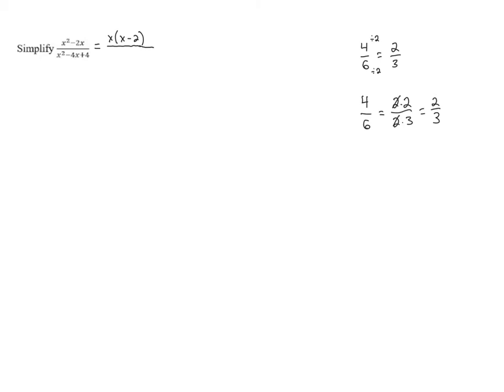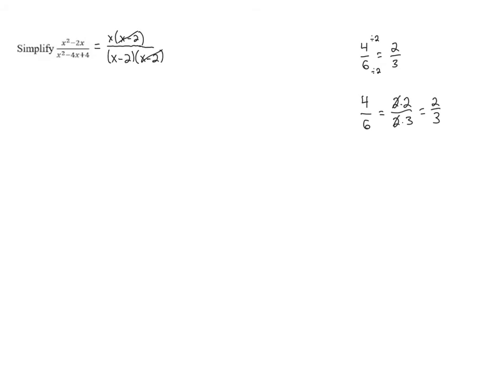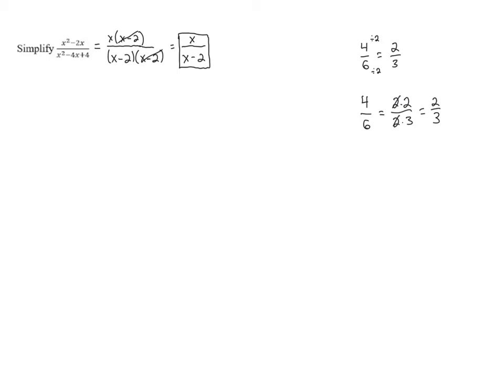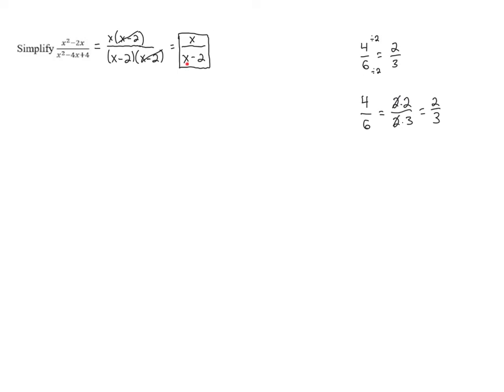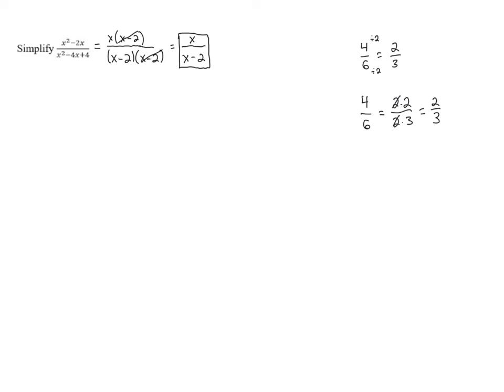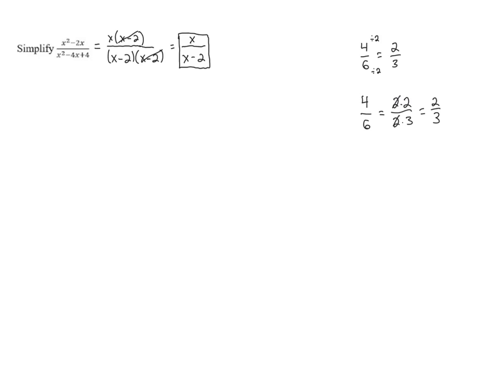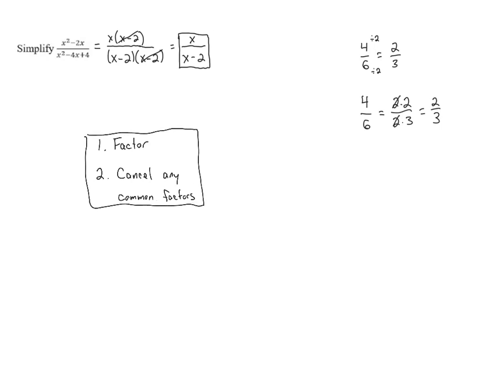Simplifying, Multiplying, and Dividing Rational Expressions - Problem 1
Watch how to solve this problem on the topic of simplifying, multiplying, and dividing rational expressions.